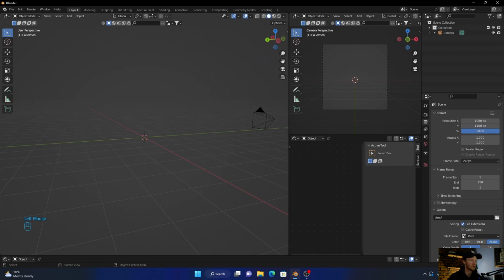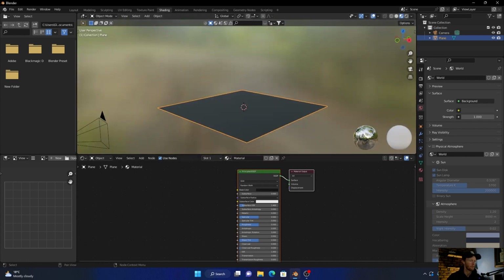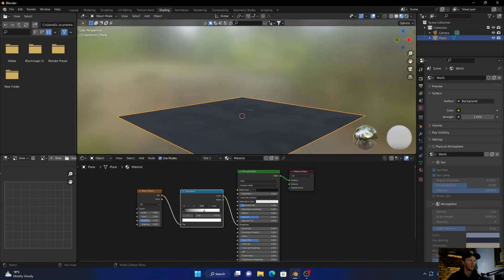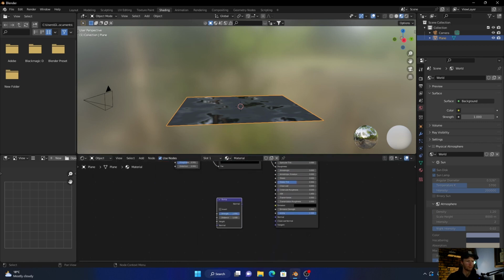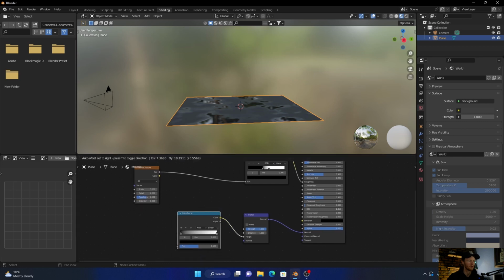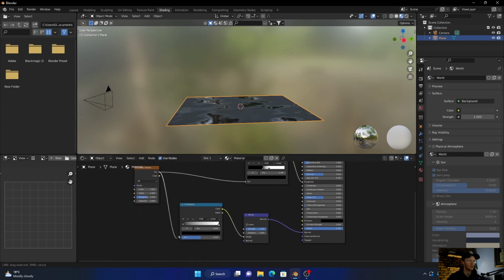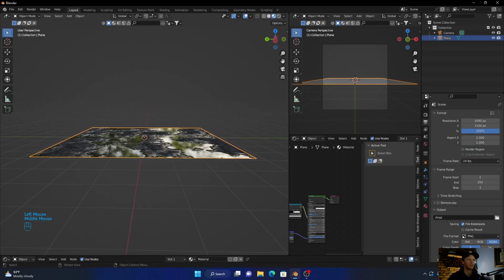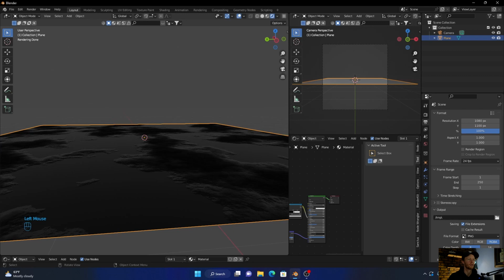Create Puddles In Blender